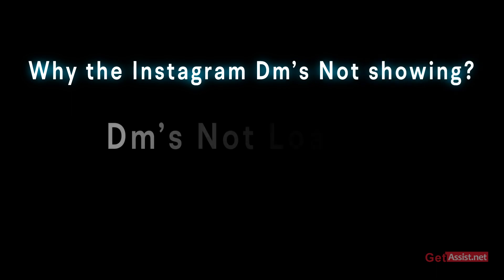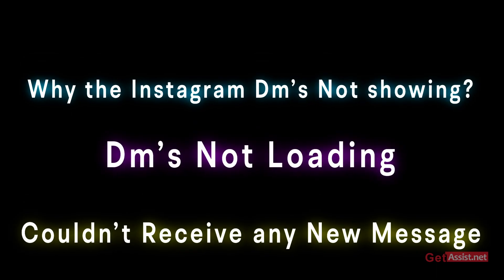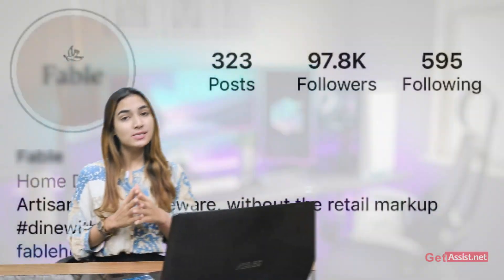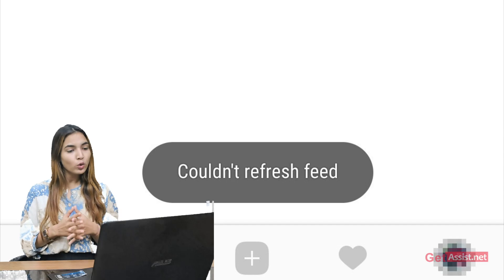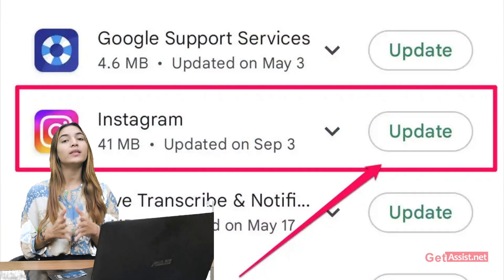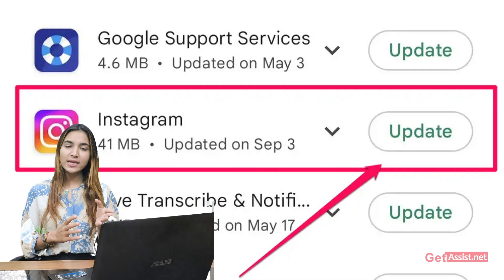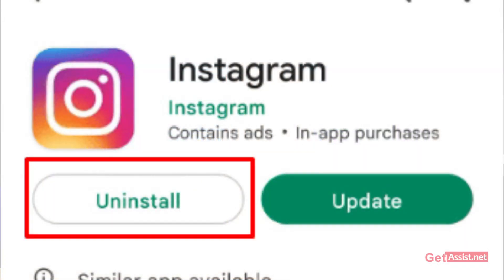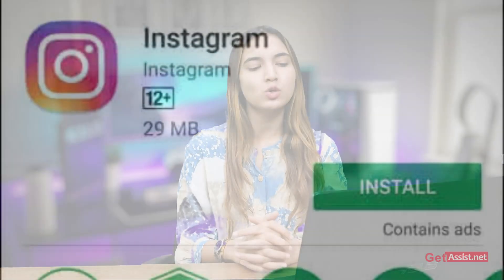How to Fix Instagram Message Problem 2022 | Insta DM not Loading/Showing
If you're having problems with Instagram messages and wondering, "How to Fix Instagram Message Problem 2022 | Insta DM not loading or showing," this video is for you. We are assuring you that once you watch the video, you will know how easily you can fix the Instagram message not showing or not loading issue.

👇👇👇 Content Cover 👇👇👇
How to Fix Instagram Message Problem
How to fix Instagram message problem on iphone
How to fix Instagram message problem in ios
How to fix Instagram message problem 2022
How to fix Instagram message problem not receiving messages
How to fix Instagram message problem in laptop
How to fix Instagram message problem apple
Instagram Message Not Receive Problem
Instagram dm not sHowing
Instagram message not sHowing up
Instagram message problem
Instagram chats not sHowing problem
direct message not working problem in instagra
Instagram dms not working 2022
Instagram dms stuck on loading screen
Instagram dms not working today
Instagram dm loading circle
why are my Instagram direct message not working
Instagram dm issues
dm not keep loading issues
Fix Instagram message problem 2022
Instagram message not send report problem
How to fix Instagram message not sending
Instagram message not sent problem
How to fix Instagram message not sending problem on Instagram
Instagram message not sending
message not sending Instagram
Instagram dm not working
How to fix Instagram message reply